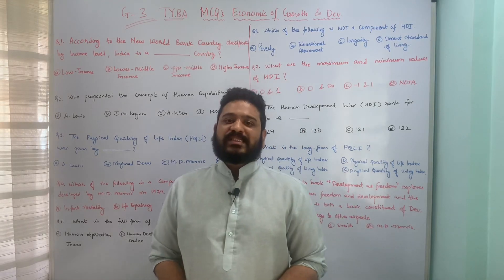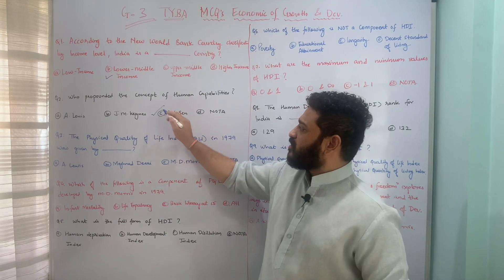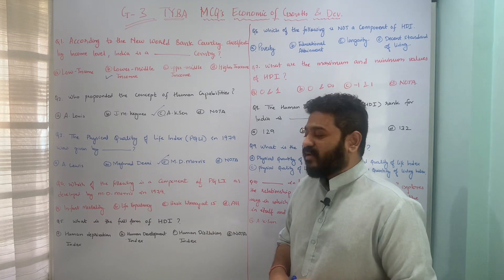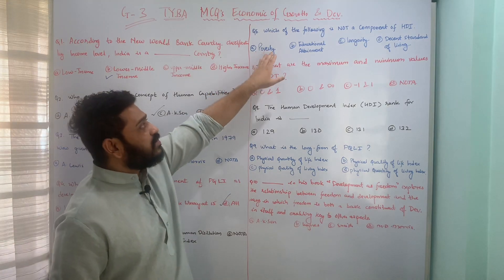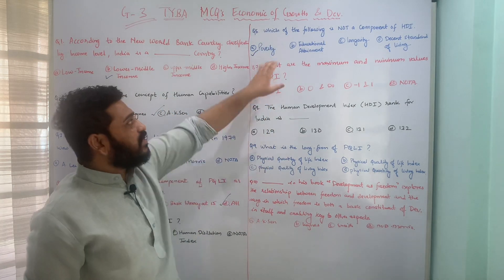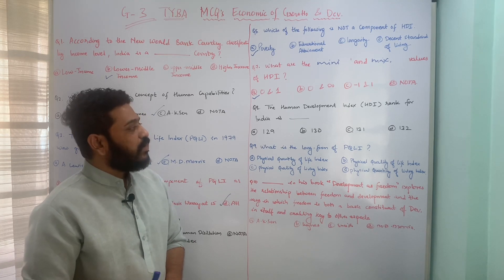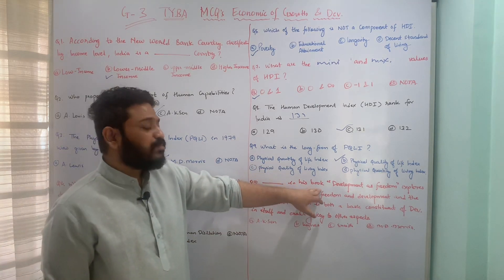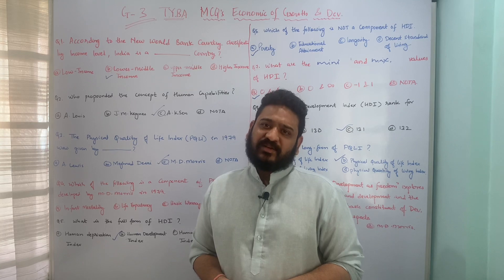MCQs TYBA Economics G-3 I LEC-3 I Economics of Growth and Development I SPPU Online Exams